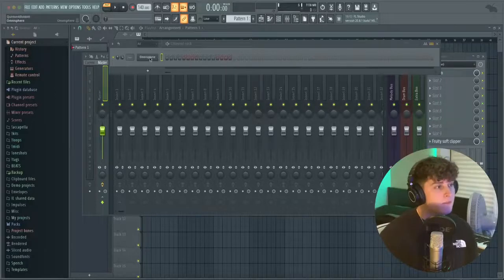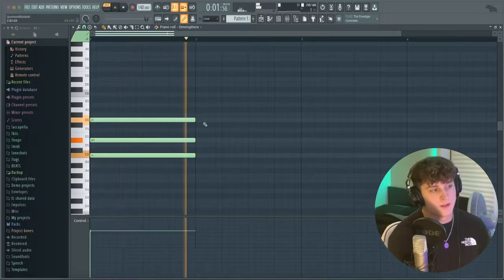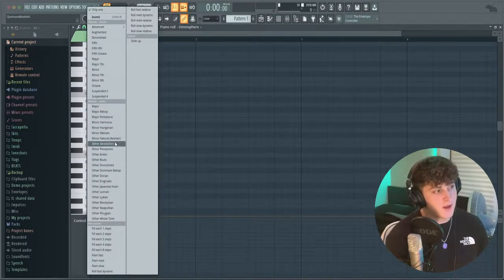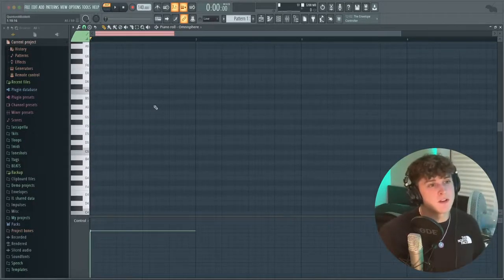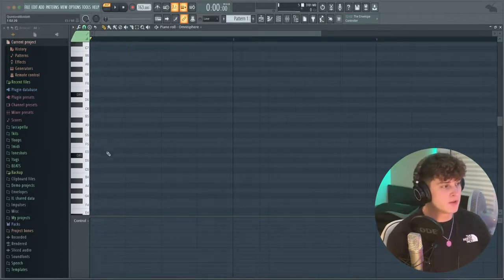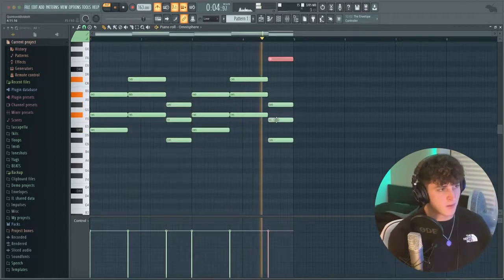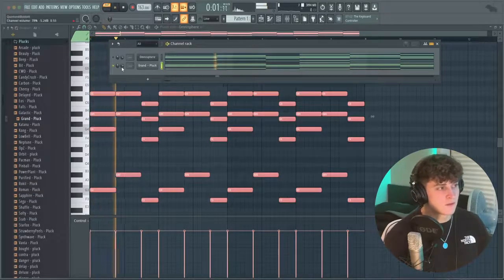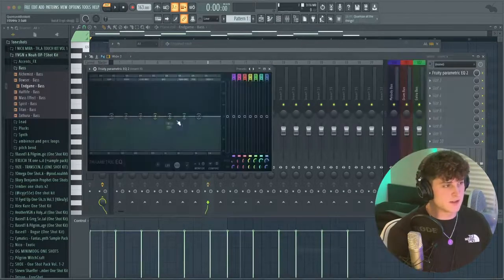Best Way to Make Melodies as a BEGINNER! How to make CHORDS with no MUSIC THEORY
✜ Get my kits here:
✜ And more kits here:

▸ In this video I show you how you can easily make your melodies better. These are the best ways to learn music theroy if you dont know anything about it.

▸ How to make GUITAR BEATS without a REAL GUITAR

▸ The SECRET To Perfecting Your MELODIES

▸ 3 CRAZY DRUM BOUNCES! Wheezy & Virtual UZI DRUMS